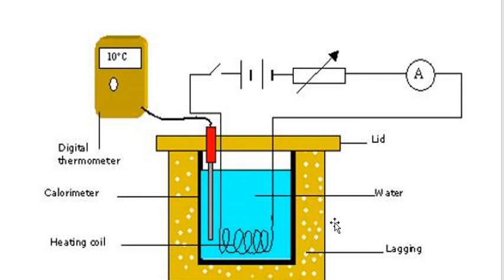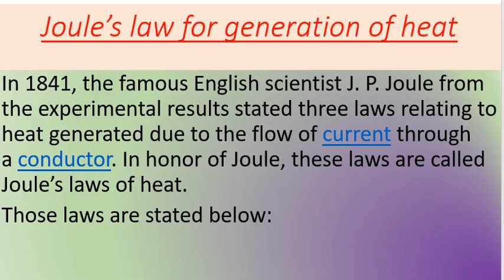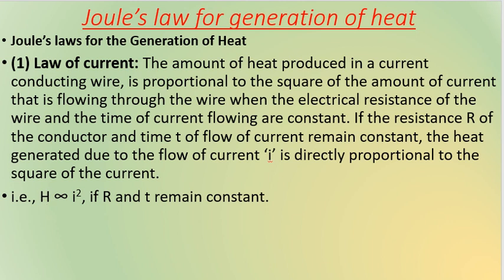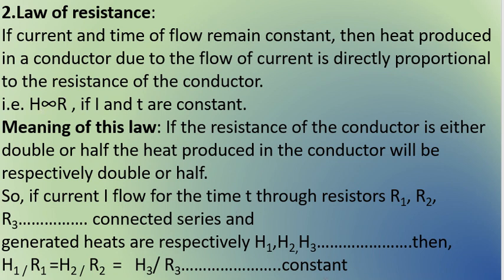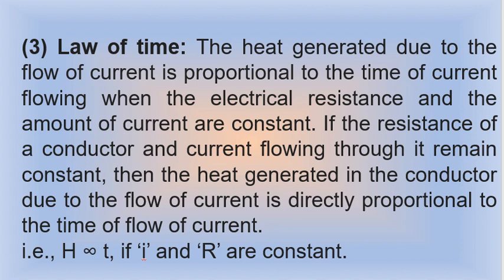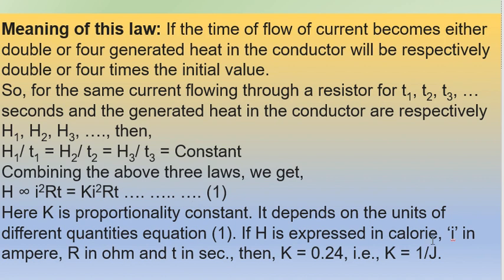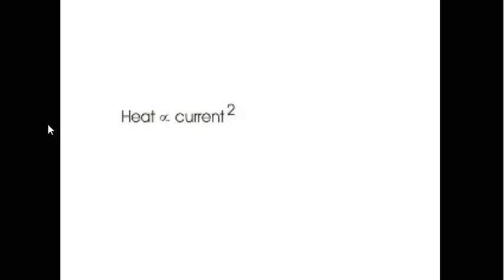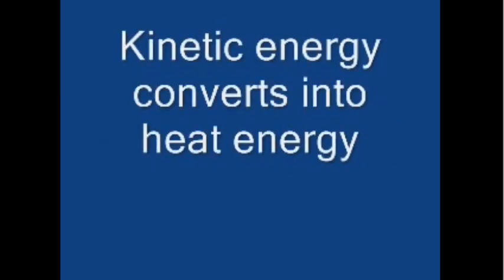hsc/physics/2nd paper/english version/chap-3(joules heating effect)